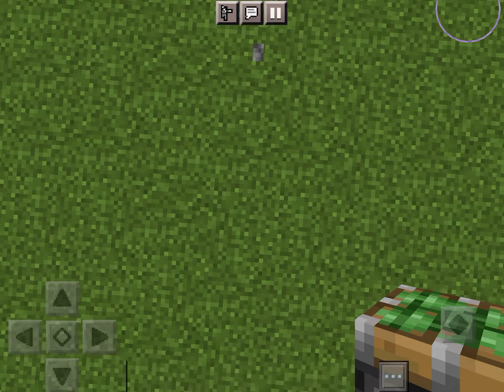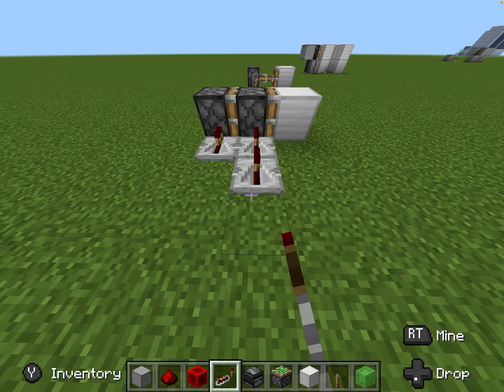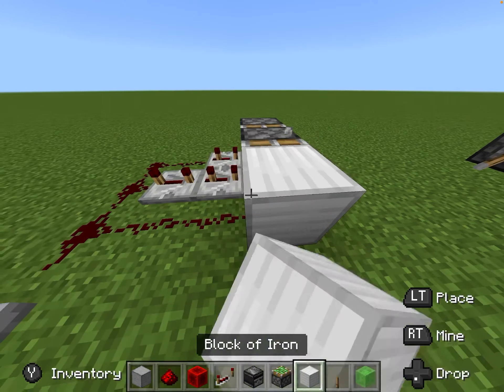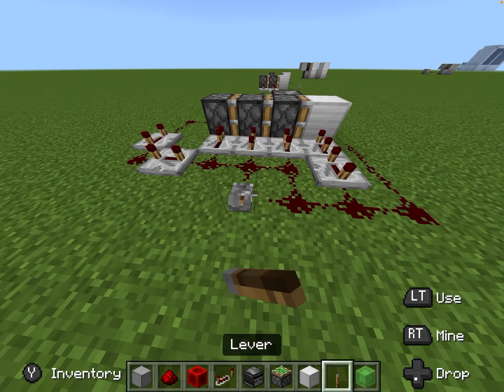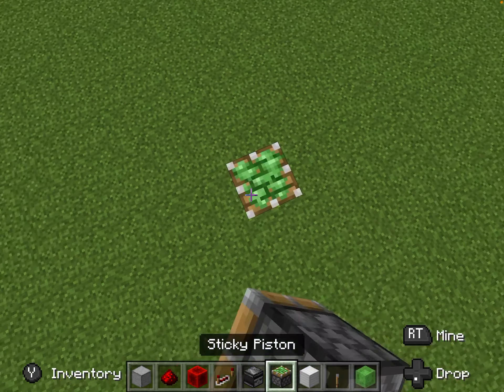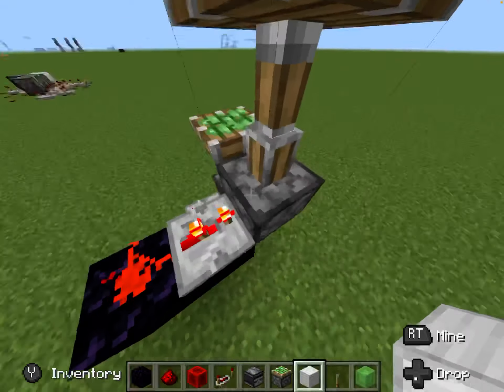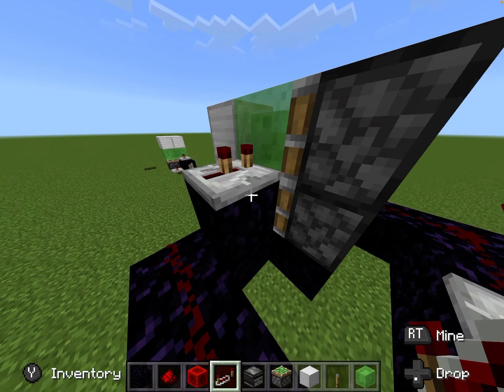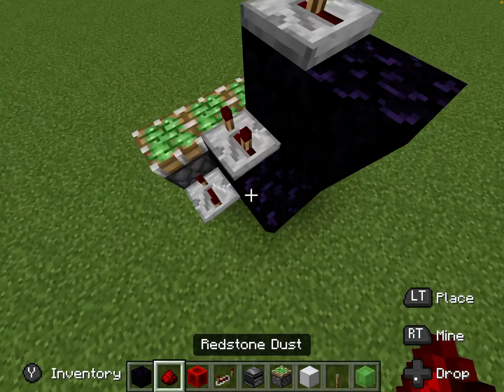Redstone piston extenders